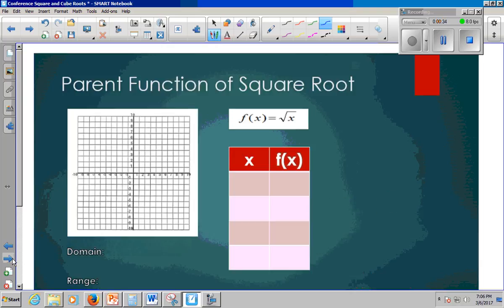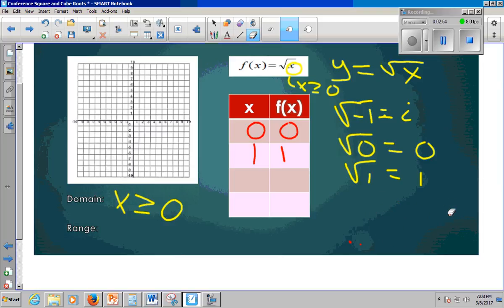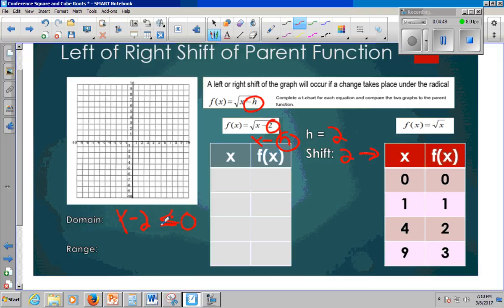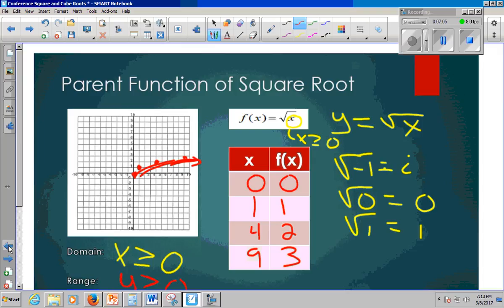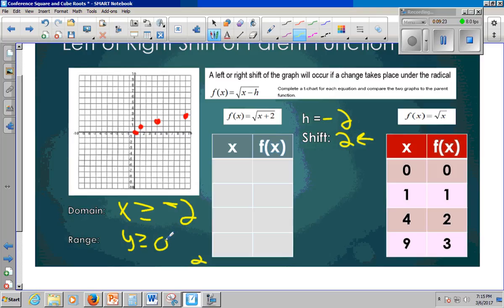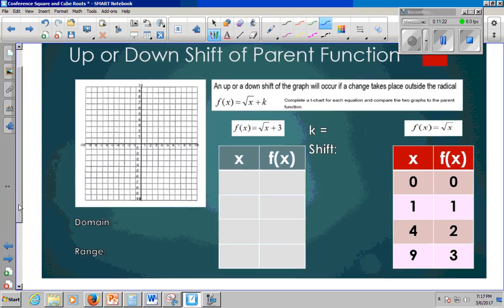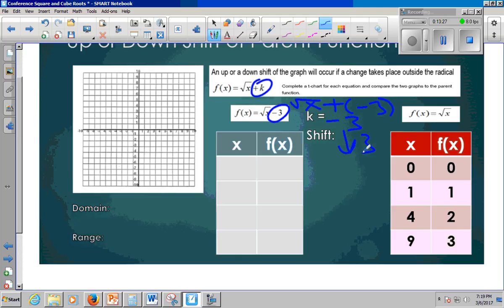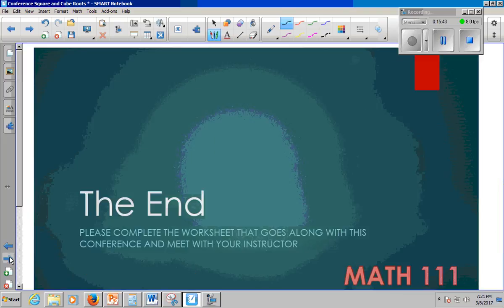Math 111 - Conference Part I Square Roots v2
Math 111 Conference on Graphing Square Roots and Cube Roots.